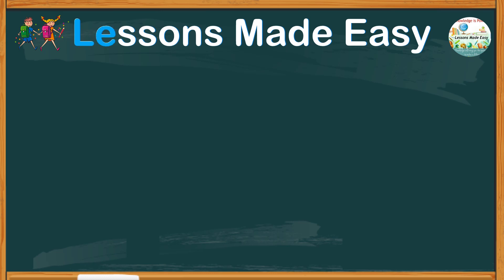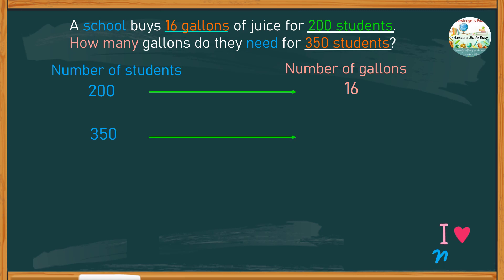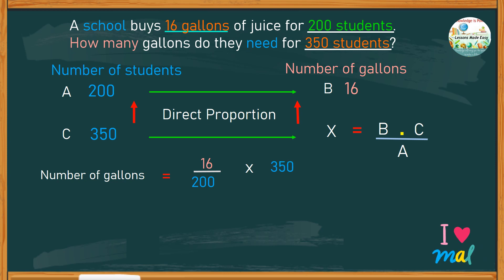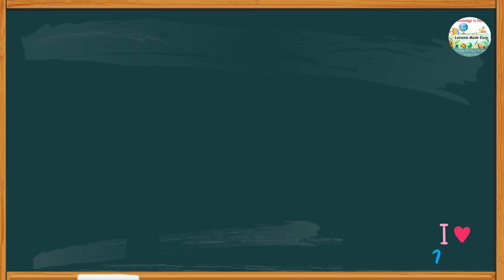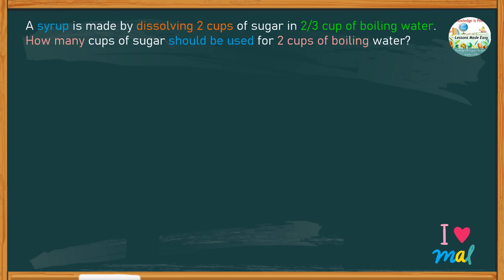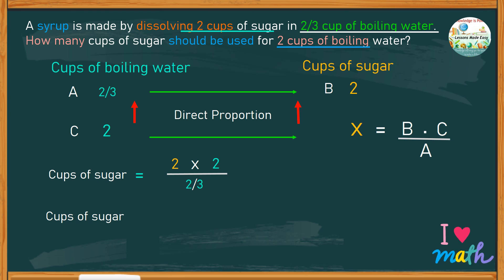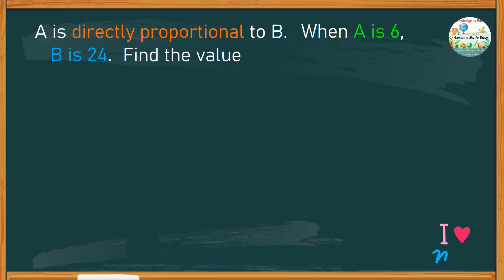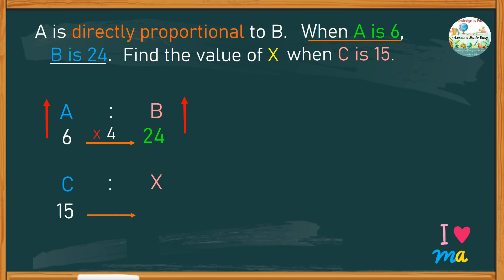DIRECT PROPORTION - How to solve problems with directly proportional relationships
A is directly proportional to B. When A is 6, B is 24. Find the value of X when C is 15.